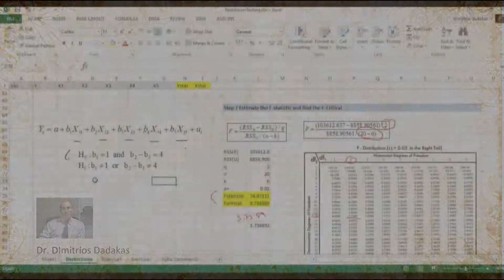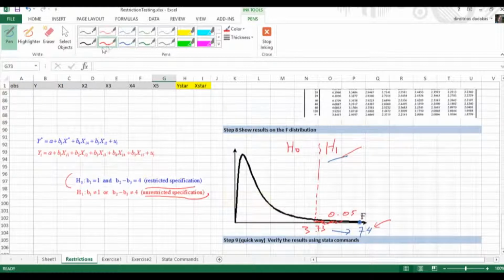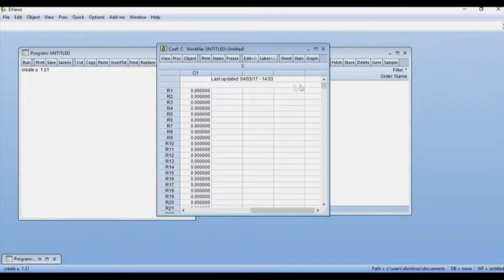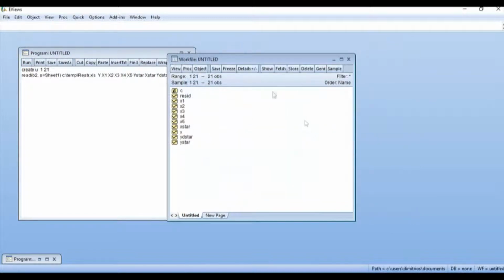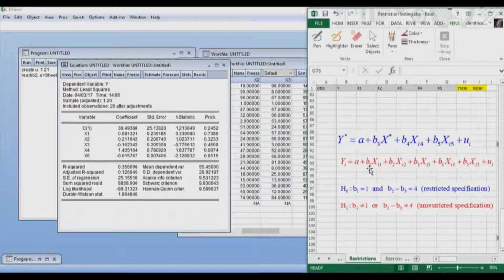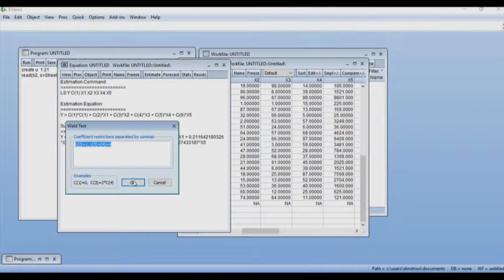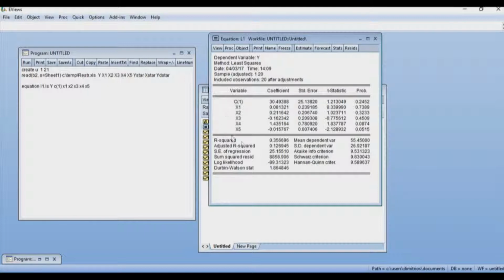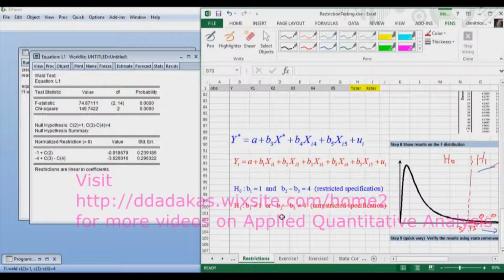F-Test for linear restrictions in E-views (part 3)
In these videos we see step-by-step how to test restrictions using excel and Stata (see part 1). We replicate the results in SAS, E-views and SPSS (see parts 2-4). for more videos on Applied Quantitative Analysis